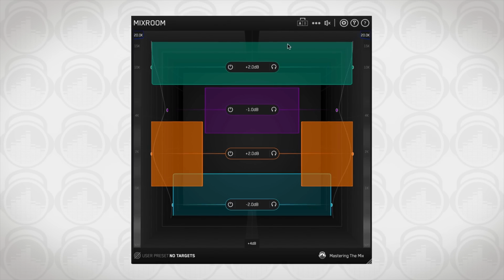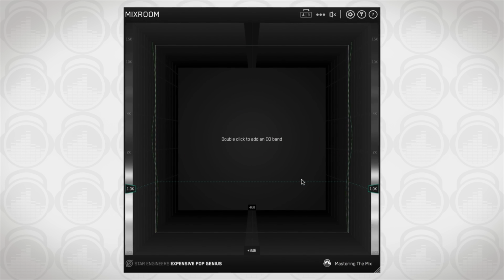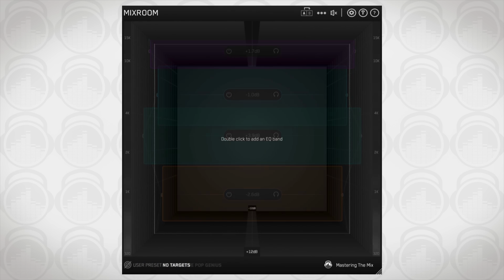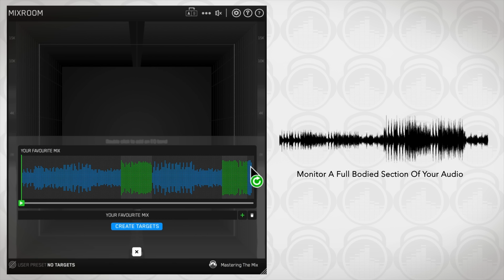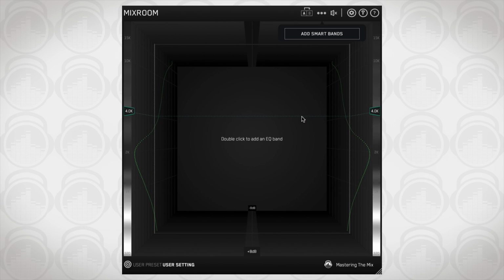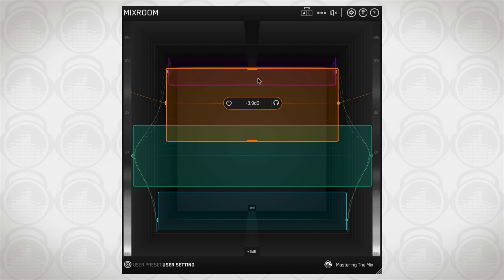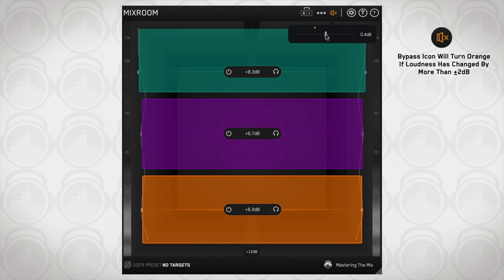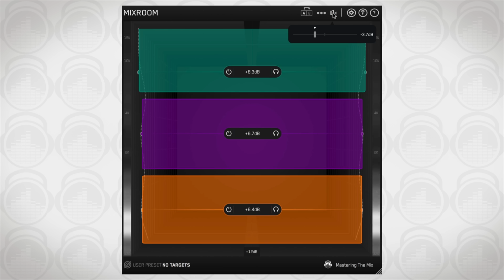MIXROOM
Getting a clear and balanced sound in the mid to high frequencies can be a time-consuming challenge. It can be frustrating to try a number of different EQ curves and still end up with a muddy, dull, thin, or harsh sounding song.

Introducing MIXROOM, an intelligent EQ that guides you to set the perfect balance of richness and clarity whether you’re working on a vocal, a synth or mastering your music.

MIXROOM analyses your audio and shows you which frequencies could be adjusted to improve your sound.

How To Use MIXROOM In 4 Simple Steps

You can use MIXROOM to EQ anything in your session. It works great on vocals, instruments, grouped buses, or on your master channel.

To get the most value from MIXROOM, start by selecting a preset that best suits the material you’re working on. Or, you can create your own target values to help you get closer to the sound of your favorite tracks. Do this by clicking the target icon in the bottom left corner and importing reference tracks.

Now monitor a full bodied section of your audio. If you’re using MIXROOM for mastering then monitor the drop or chorus. The Target EQ Curve takes out the guesswork and helps you dial in pro-sounding results in seconds. The ‘Add Smart Bands’ button will instantly load EQ bands that match the Target EQ Curve to give you a great starting point. MIXROOM’s unique and specifically designed EQ filters give you maximum clarity & transparency when shaping your audio.

MIXROOM delivers a super-fast, clear and immersive mixing experience with easily adjustable EQ bands and mid-side functionality allowing you to efficiently fine-tune your sound.

The EQ adjustments may have changed the perceived loudness of your audio making it difficult to hear whether the changes you’ve made are improving your sound. Line-up the gain slider to the level-match pointer to match the perceived loudness of your audio before it passed through MIXROOM. This allows you subjectively hear how the changes have affected your sound.

Whether your audio is muddy, dull, thin, harsh, or even ‘almost perfect’, MIXROOM helps you elevate your mix to get a great balance of richness and clarity.